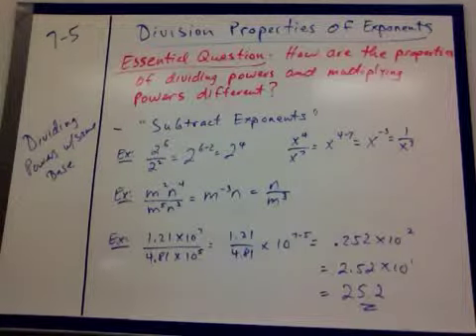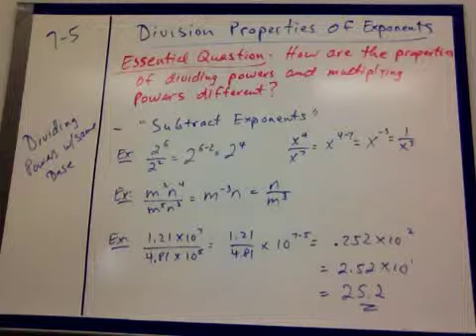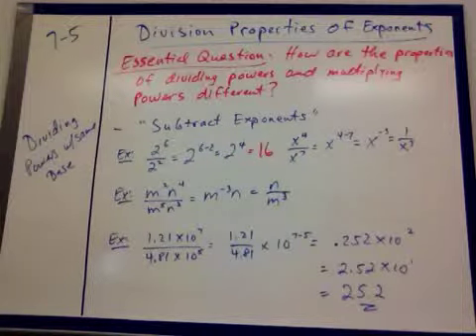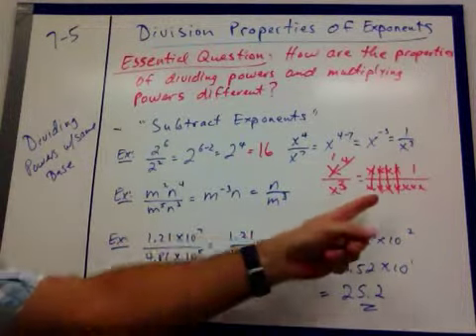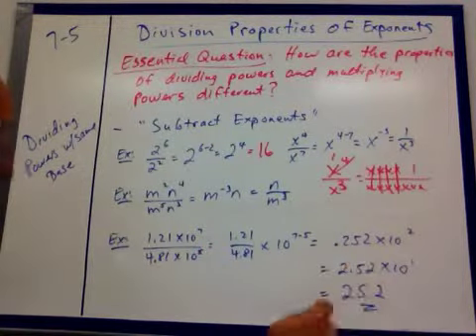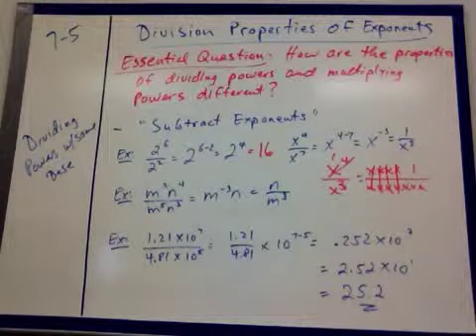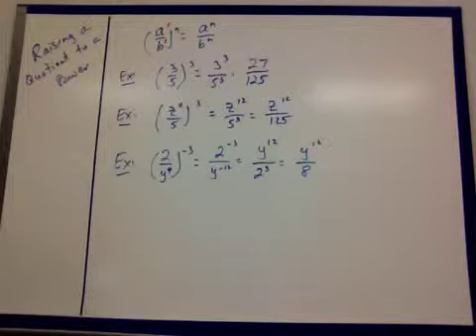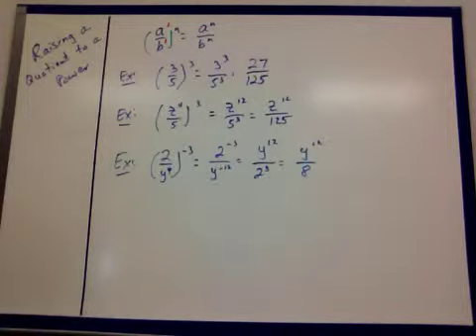7-5 Division Properties of Exponents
Divide with exponents